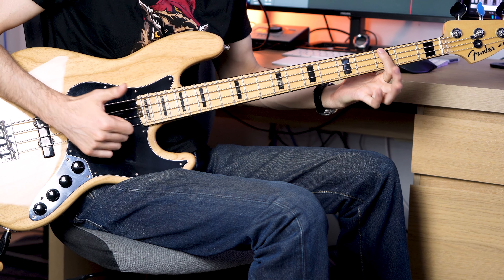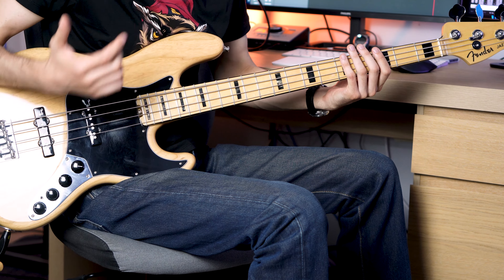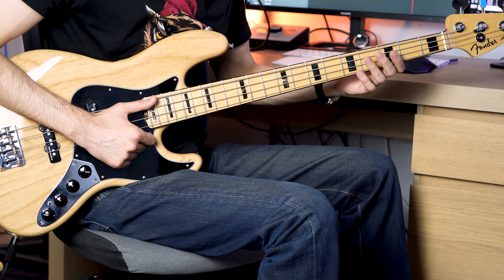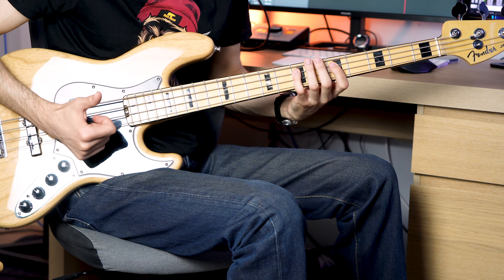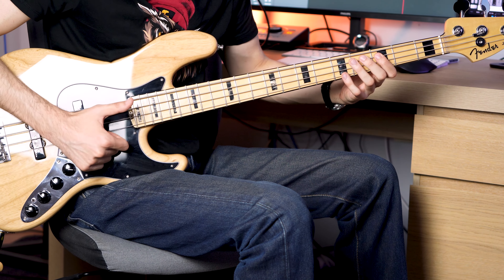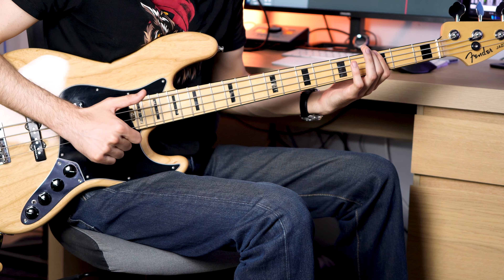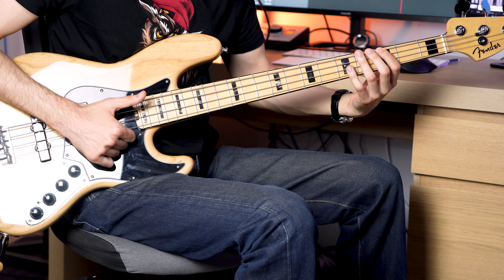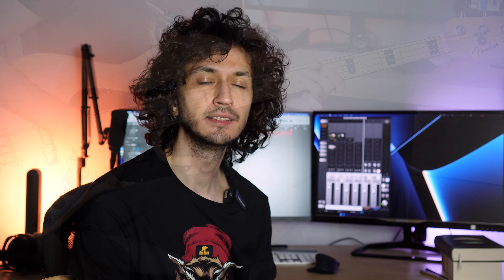Aeroplane - Red Hot Chili Peppers Lesson | Detailed Analysis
In this video, we learn about Aeroplane by Red Hot Chili Peppers. This is one of the classics of Flea and a must-learn if you like playing Can't Stop, Dark Necessities, or any other Flea Slap song. We analyze the main pattern and break down the fills Flea makes.